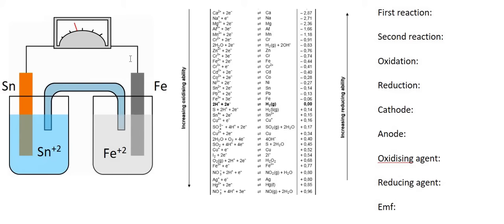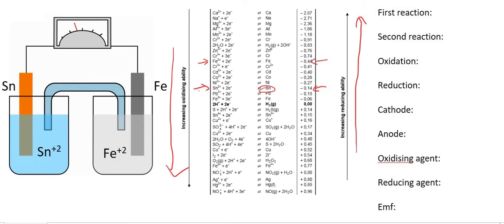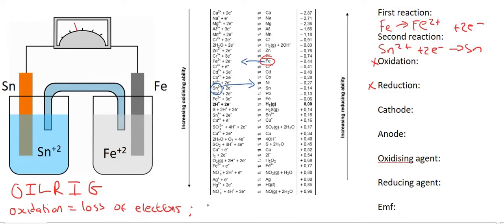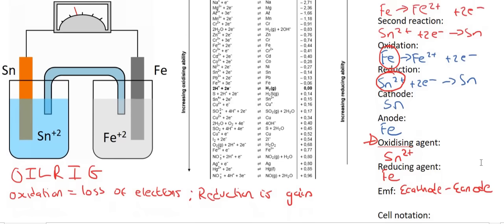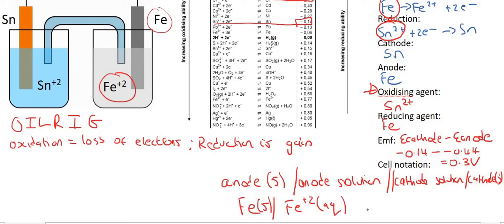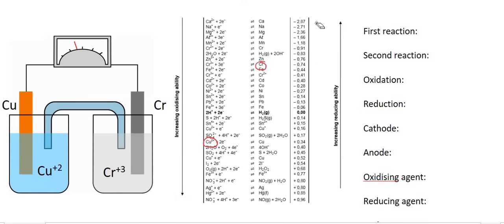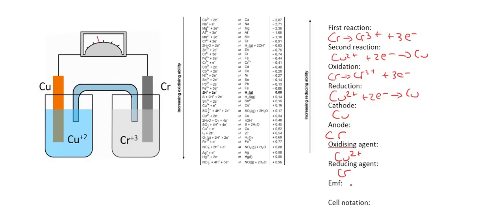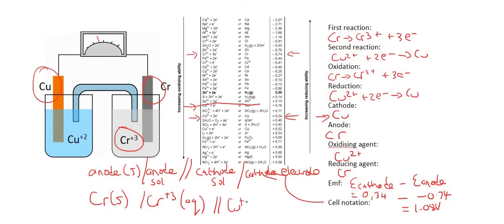Electrochemistry Gr 12 : Galvanic cell practice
e.